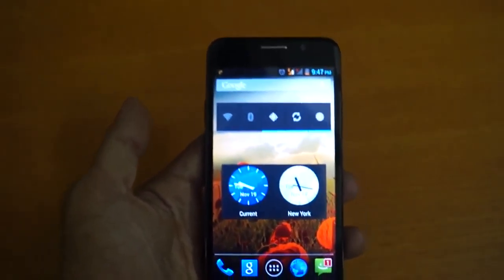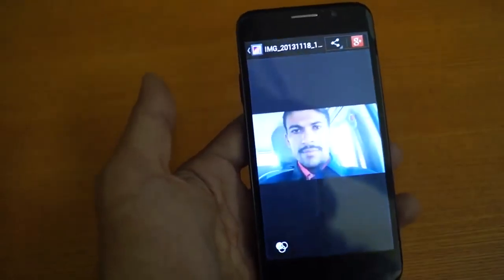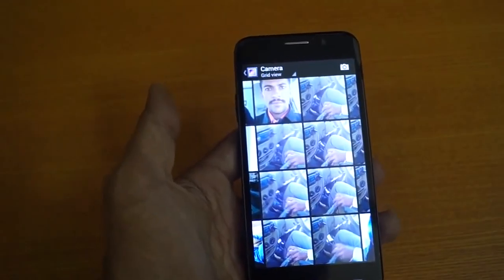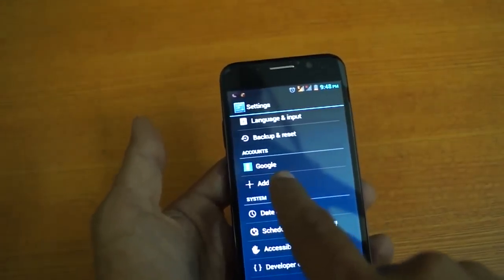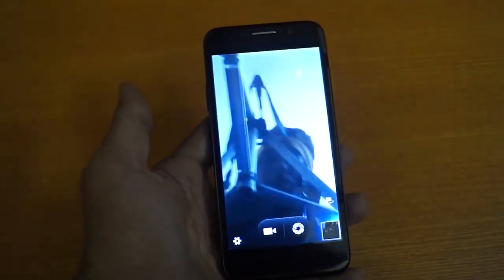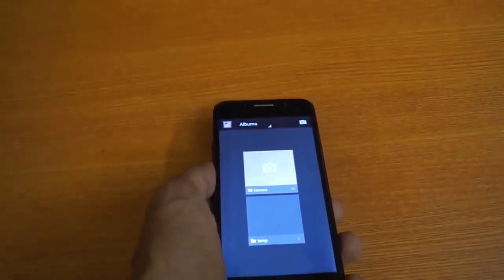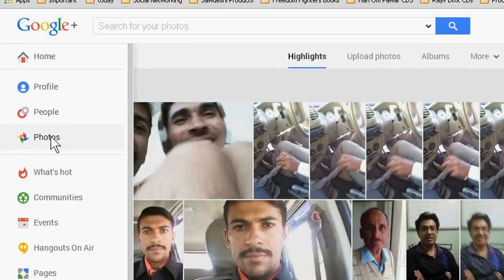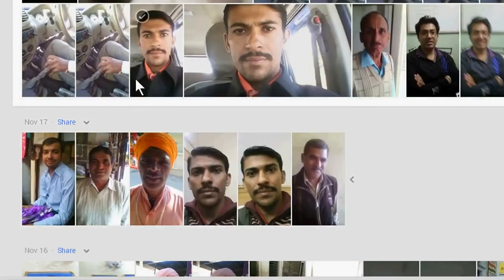How to Recover Deleted Pictures from Android Phone for Free-2019/2020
If you have deleted your all pictures from android phone, don't worry, you can now recover all these pictures through Google+ photos's auto backup option. For this, you just add your google account in android system setting by adding gmail id and password. Now, when you will capture picture. If you have connected it with your 3g internet. Your google+ automatically backup and saved it in Google storage upto 5GB which is totally free of cost.